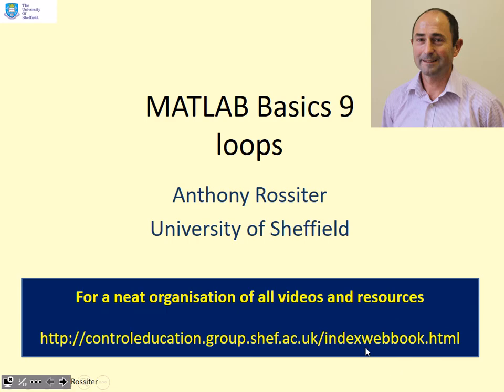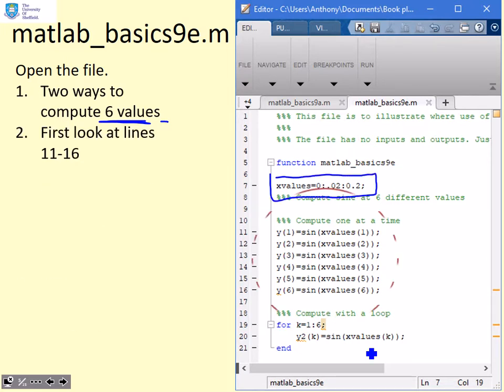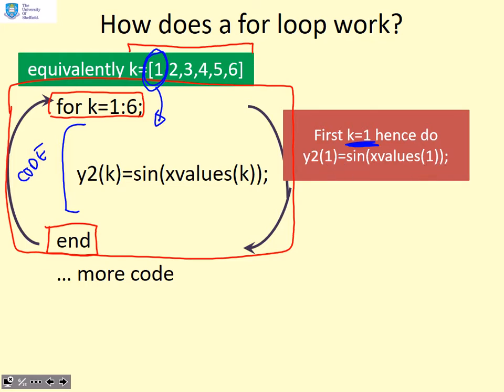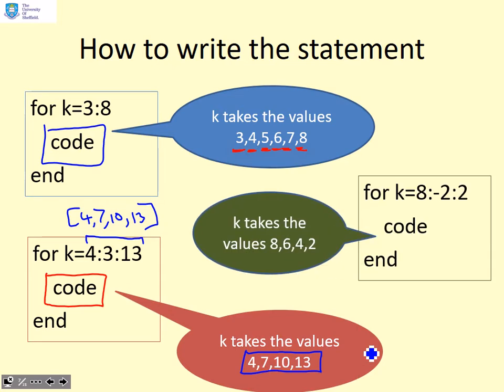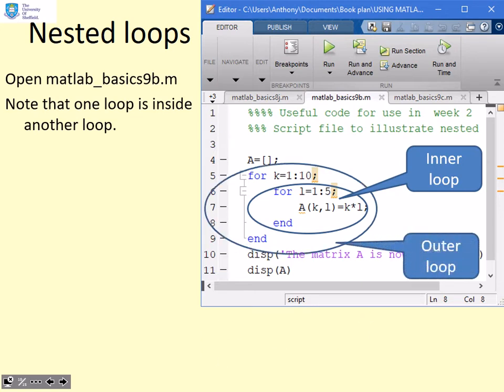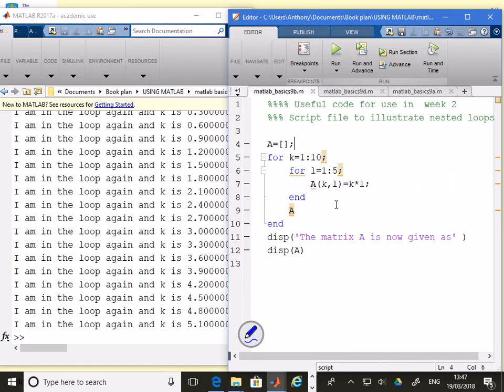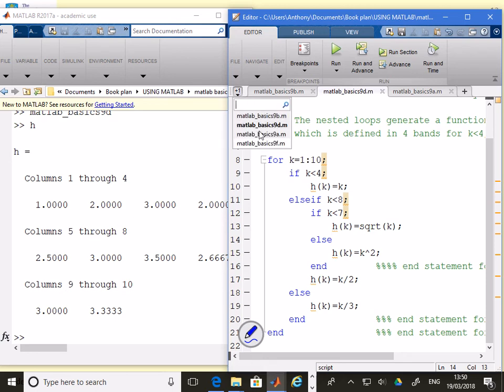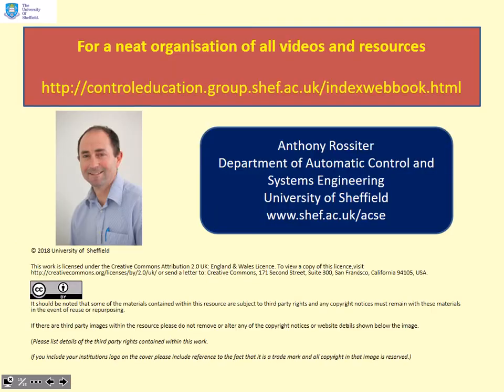MATLAB Basics 9 - for loops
There are numerous occasions where the same sequence of commands needs to be executed on several different values (such as when generating a plot or table). MATLAB provides a loop structure for supporting this. This resources demonstates the for loop structure and provides several m-files for students to use as templates to practice with.